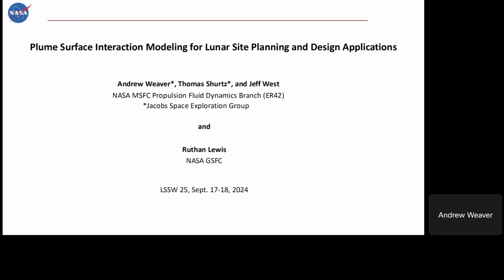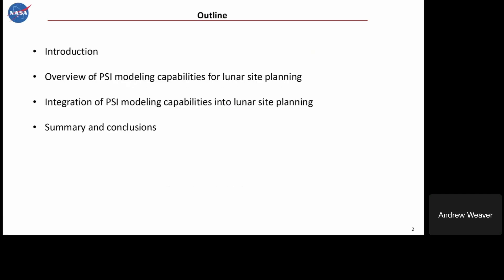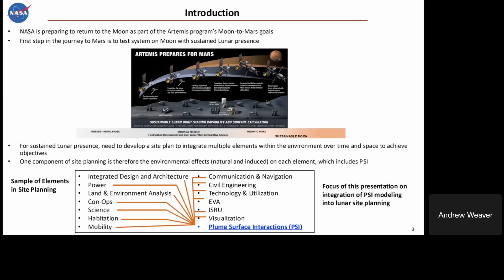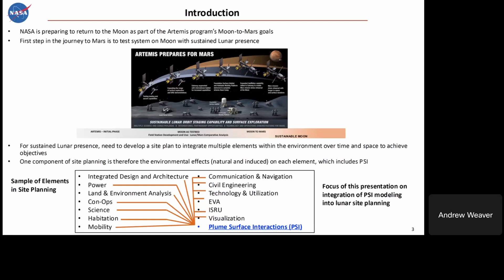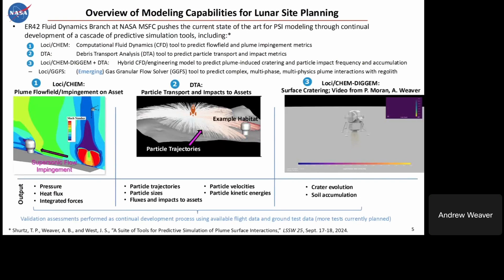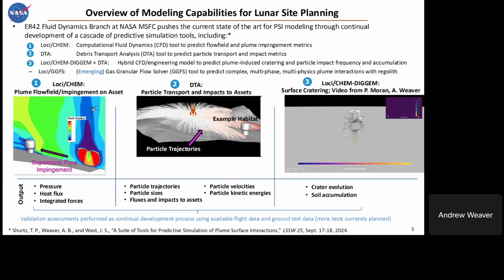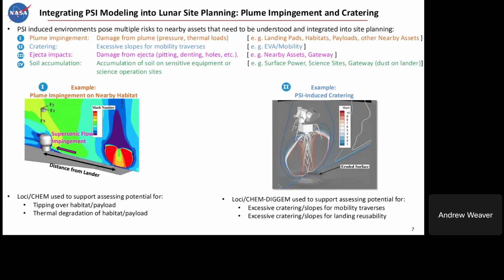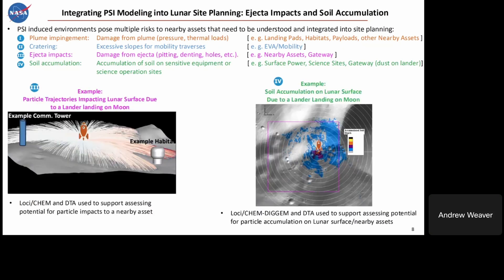LSSW 25 - Plume-Surface Interactions - Weaver A. B.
Modeling and Simulation
Scaling Laws of Granular Cratering [#5017]
Results from Physics-Focused Ground Test 1 (PFGT1), a unique experimental campaign to study the fundamental physics of PSI in extraterrestrial environments, are shared, and a generic model that captures crater growth in time is presented.
Weaver A. B.* Shurtz T. P. West J. S. Lewis R.